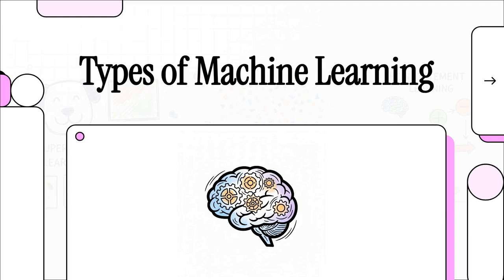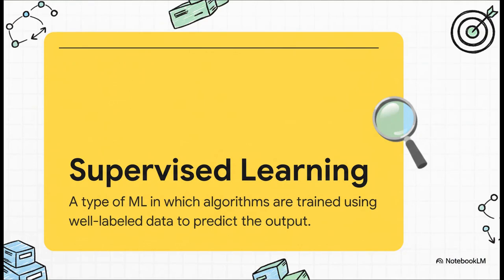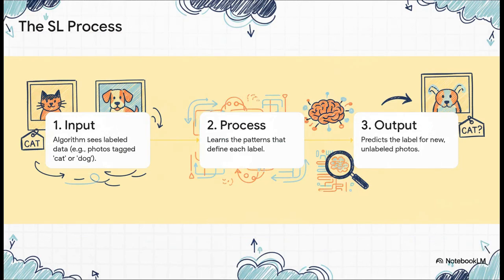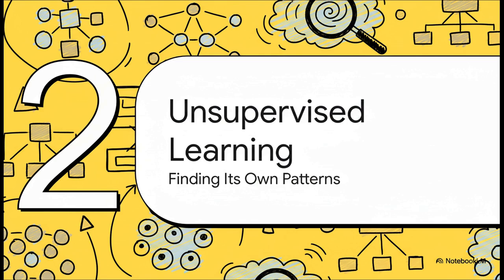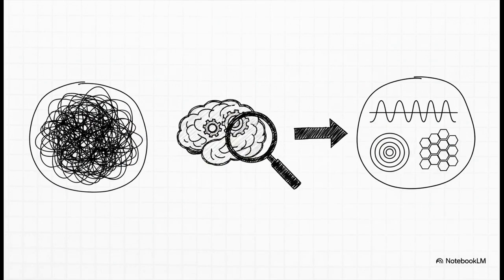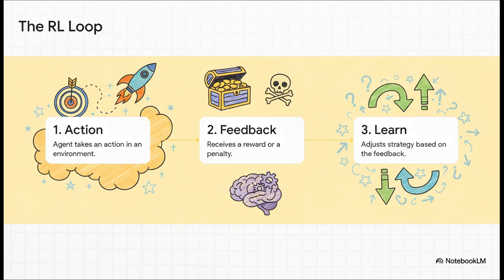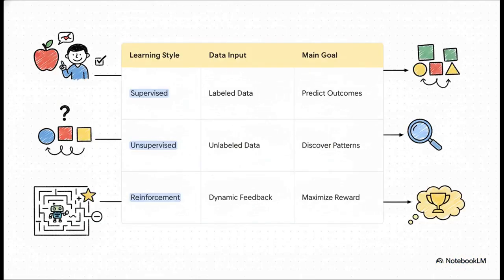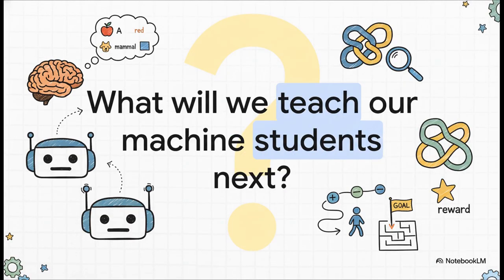Types of Machine Learning Explained | Supervised, Unsupervised & Reinforcement Learning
Learn the three main types of Machine Learning — Supervised, Unsupervised, and Reinforcement Learning — explained in simple terms with real-life examples.
In this video, you’ll understand how each type works, when to use them, and their key differences. Perfect for students, beginners, and AI enthusiasts starting their journey in Machine Learning and Artificial Intelligence.

👉 Topics Covered:

Supervised Learning (Regression & Classification)
Unsupervised Learning (Clustering & Pattern Discovery)
Semi-Supervised Learning
Reinforcement Learning (Agent, Environment, Reward System)
Real-World Applications